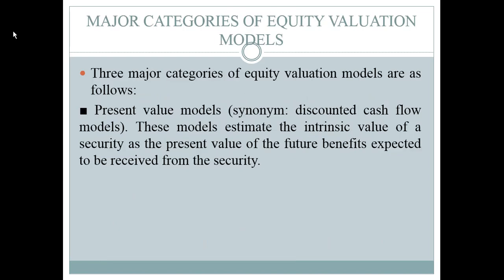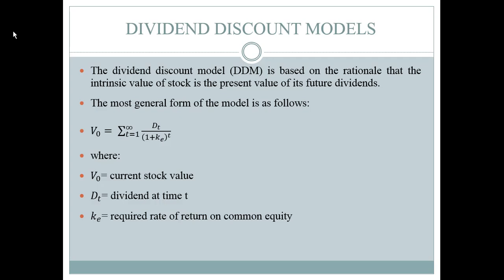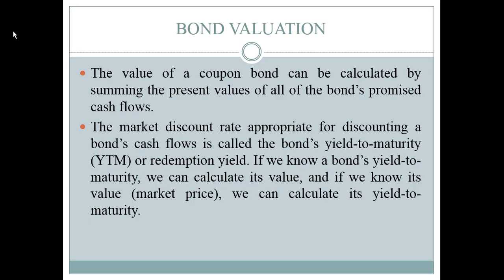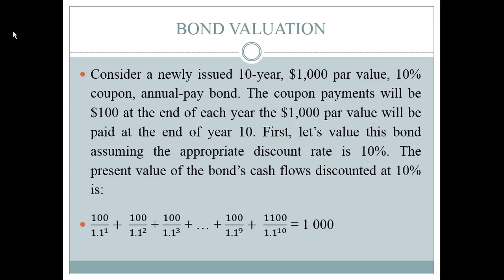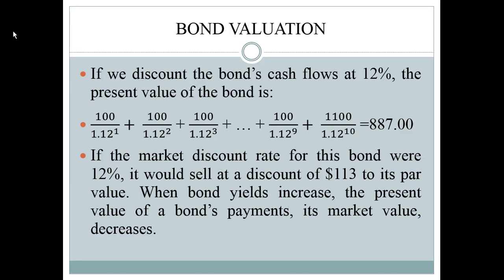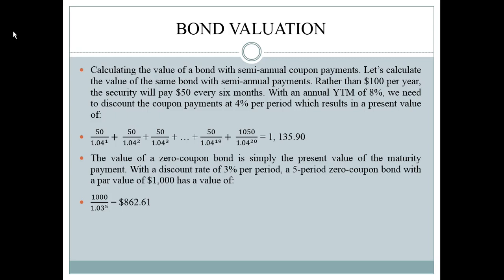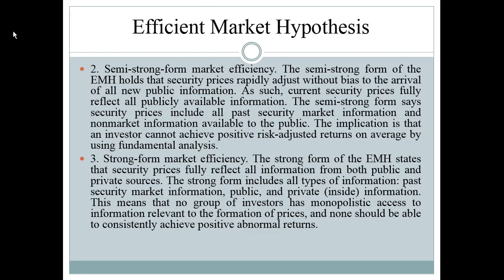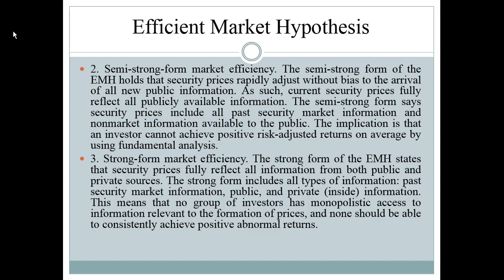FINANCIAL MANAGEMENT LECTURE LO6